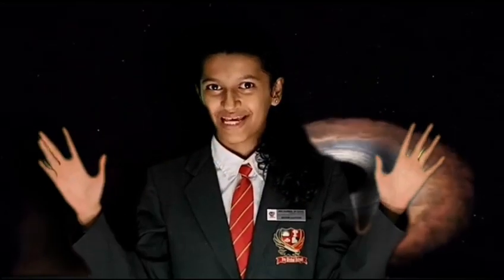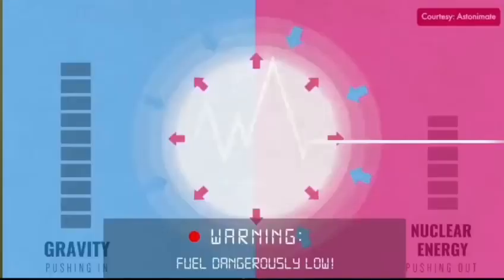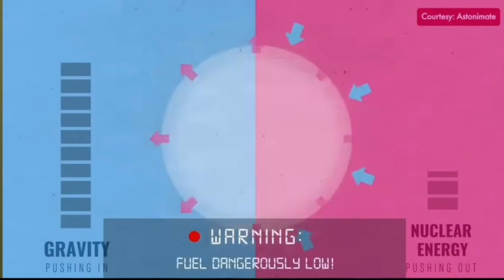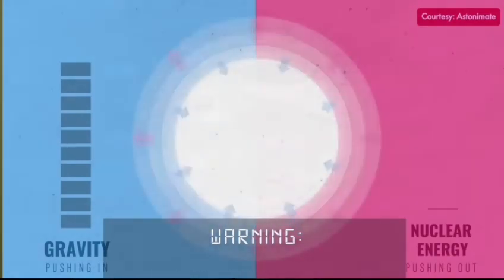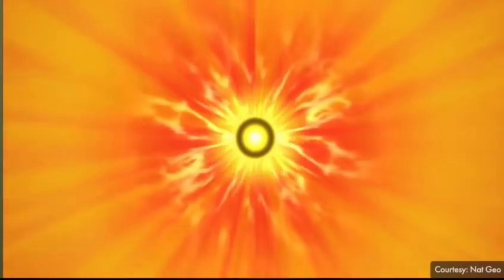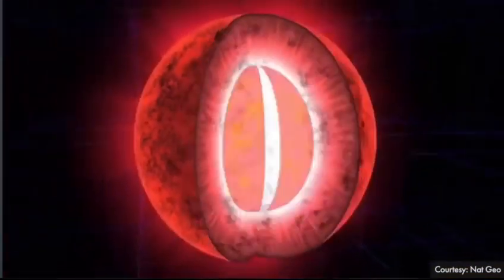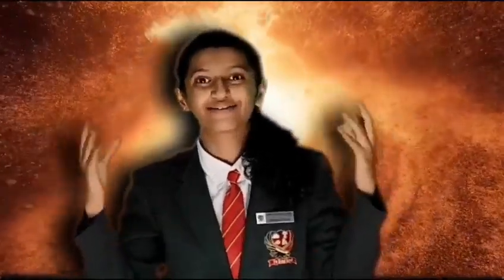Insight on Blackholes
A black hole is a region of spacetime where gravity is so strong that nothing, including light and other electromagnetic waves, has enough energy to escape it.
Watch our student star Niva Joshi, who has won an astrophysics competition and has been invited for the Launch of German Satellite CubeSat scheduled in April 2024.
Way To Go Niva!!!